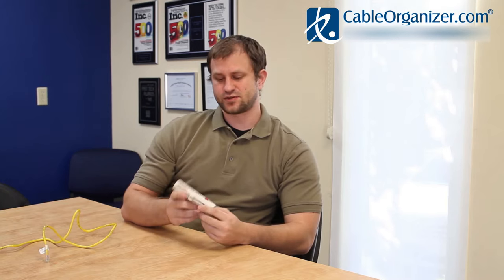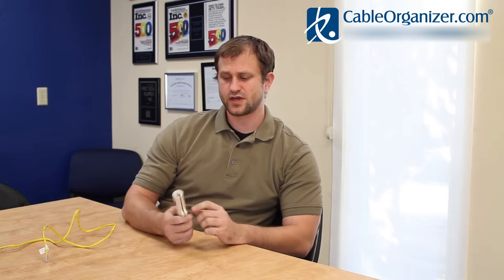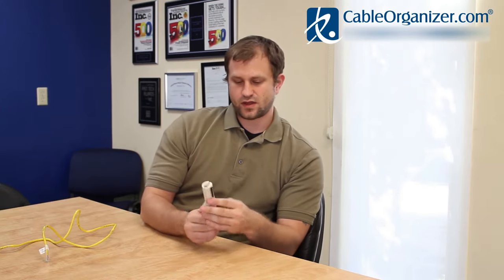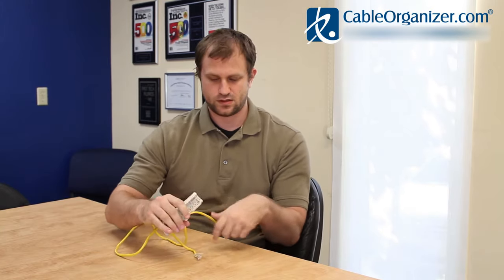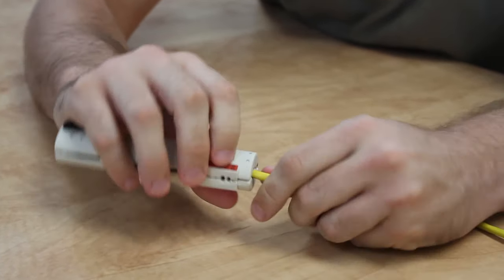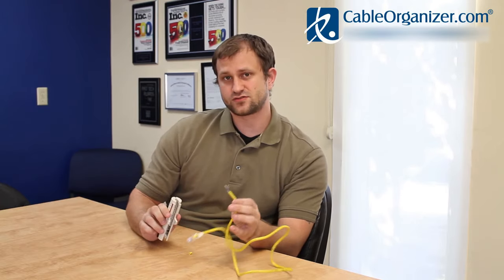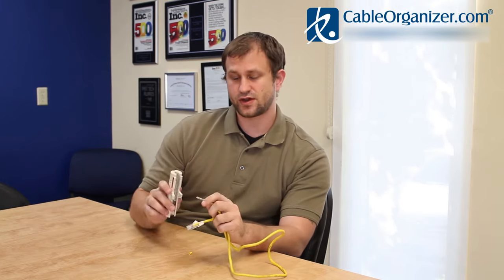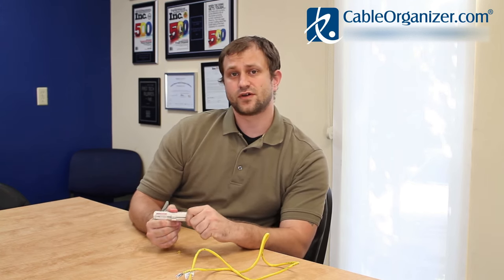Jokari® PC CAT Twisted Pair Cable Stripper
Shane explains the features of the PC CAT Twisted Pair Cable Stripper by Jokari®.